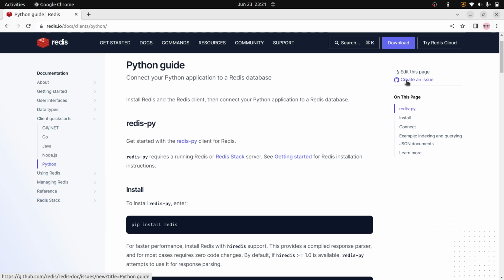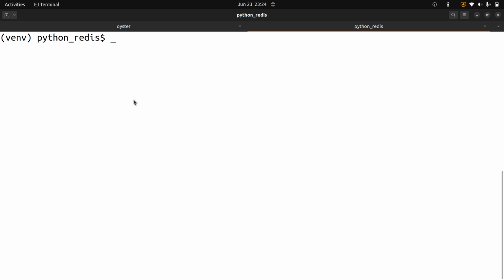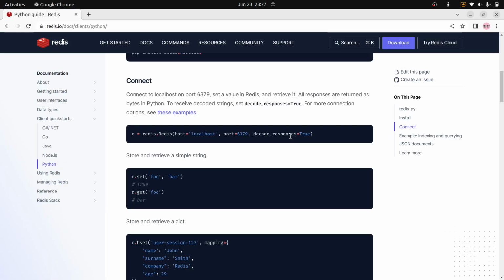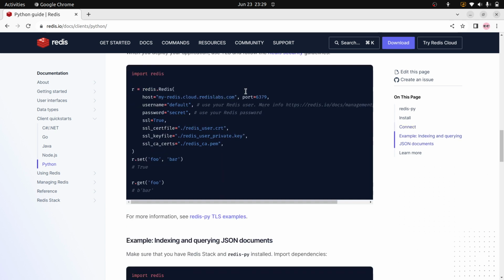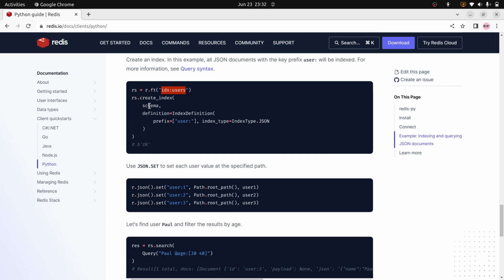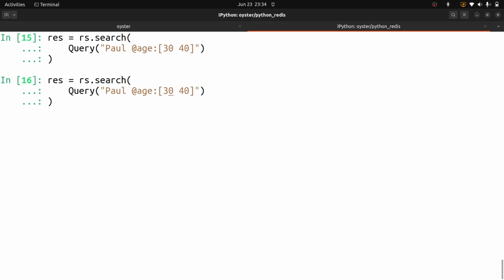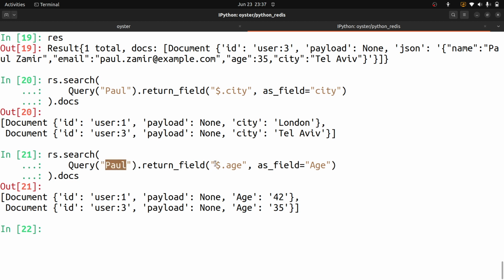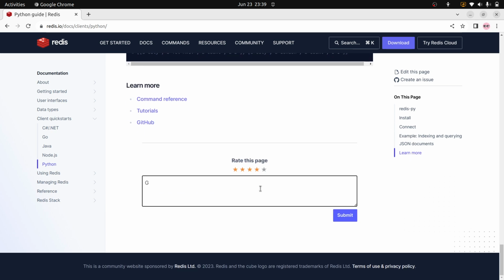Python client for Redis